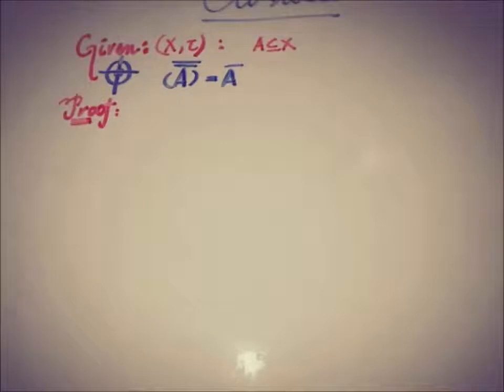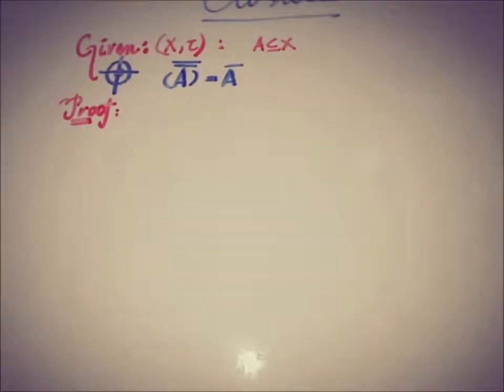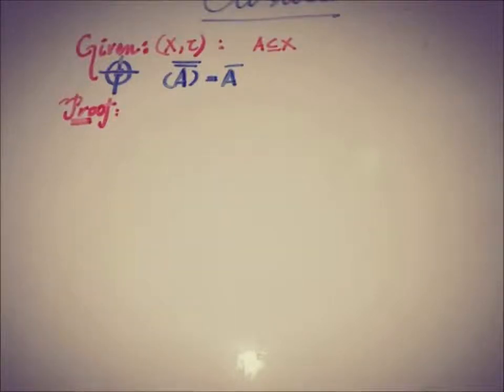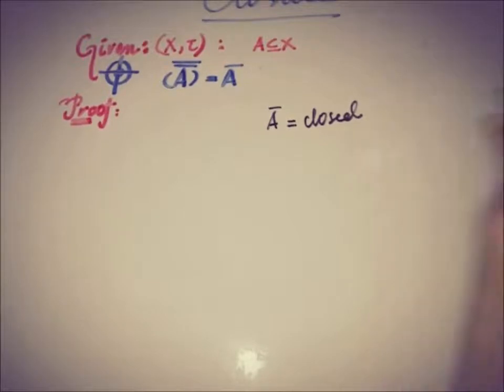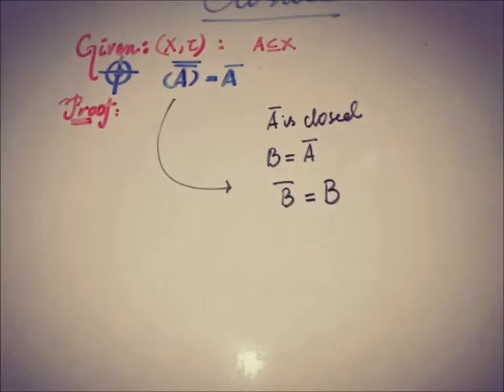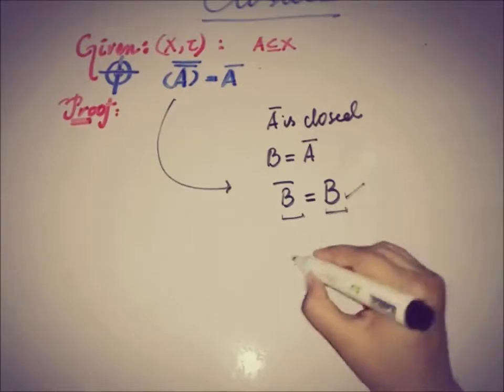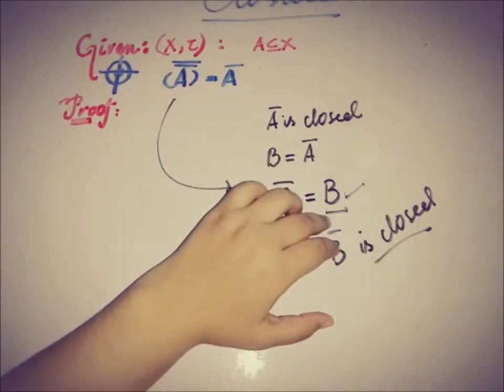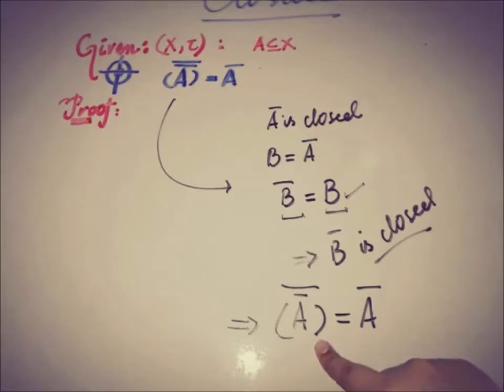topology theorems and proofs | THEOREMS related to CLOSURE of a set in topological space.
This video covers a simple important theorem.
This video tells that If A is a subset of X then closure of a closed set is also closed.
i.e                                             cl(cl A) =cl(A)